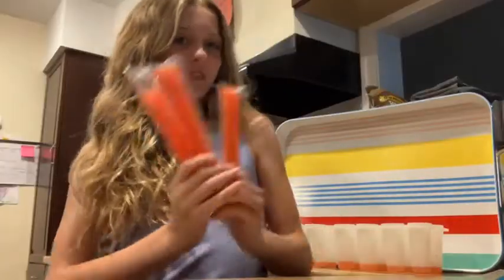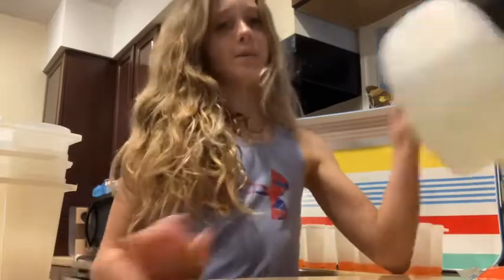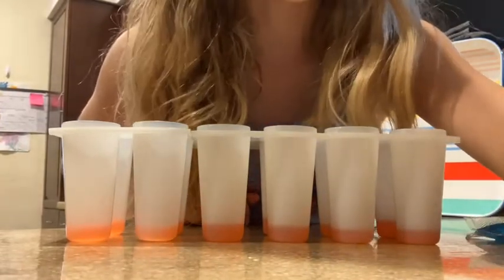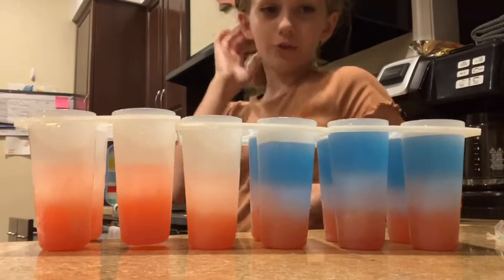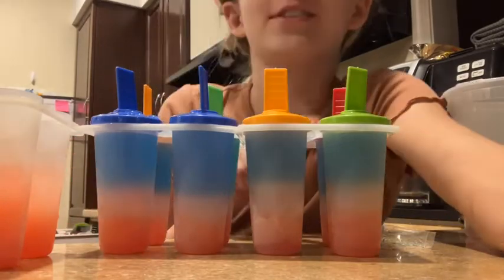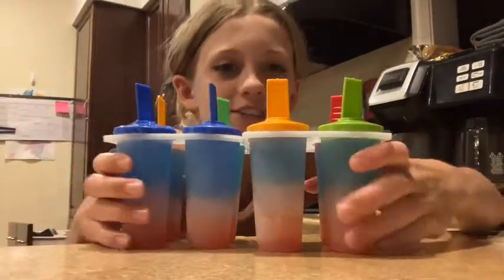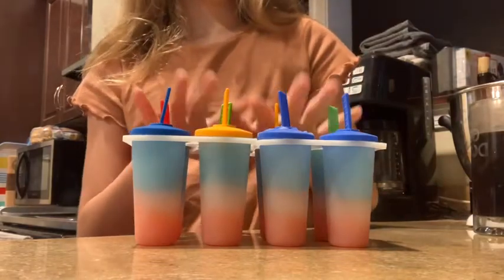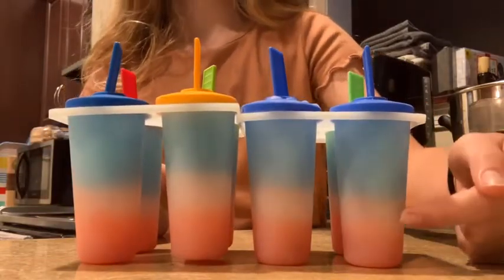Making Patriotic Popsicles